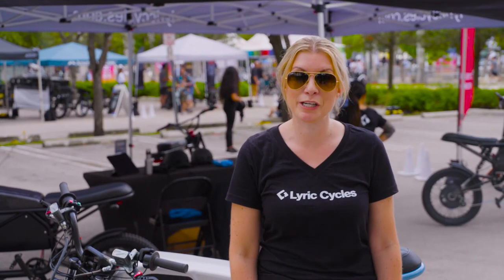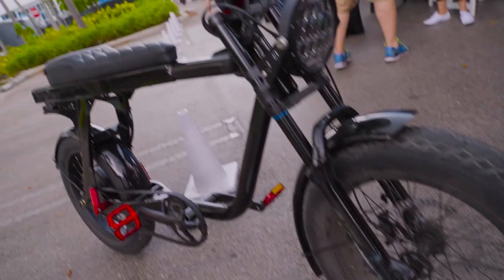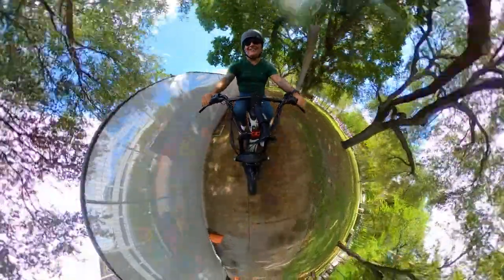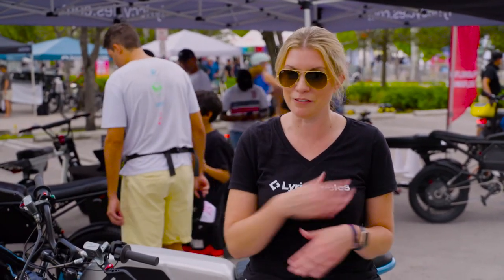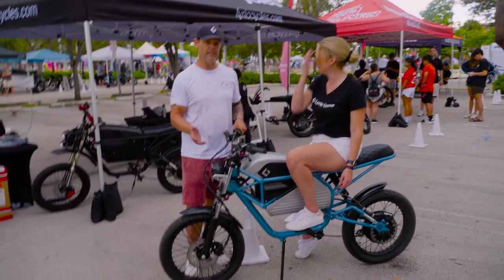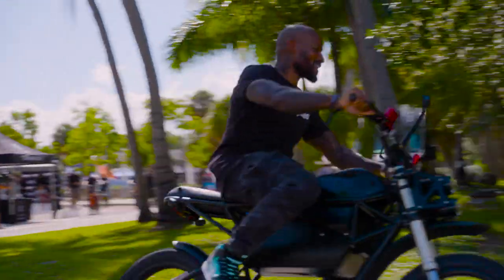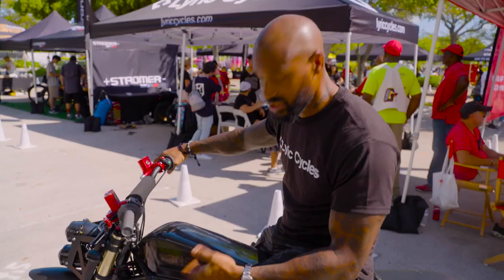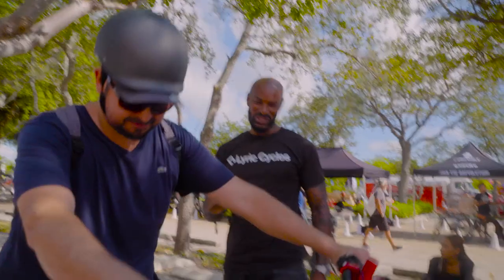EE MIA SPOTLIGHT LYRIC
Check out Lyric and everything they have to offer at lyriccycles.com!

Want excitement? North America’s largest electric vehicle festival offers plenty for kids and adults alike, making it a perfect destination for the whole family.

Your day at Electrify Expo includes:
Test driving vehicles on a thrilling demo course.
Scoping out the latest in EV and e-mobility technology.
Browsing interactive display and chatting with EV experts.
Bringing your little ones to the Hover-1 Kids Zone for e-scooter test rides.
Enjoying on-site food, beverages and music.
Admission for Saturday or Sunday is only $20. PLUS: Kids 5 or under are free.

ATTEND ELECTRIFY EXPO 2023
May 19-21 Long Beach, CA
June 24-25 San Francisco, CA
July 22-23 Washington , DC
Aug 12-13 New York
Sept 9-10 Seattle, WA
Oct 14-15 Miami, FL
Nov 10-12 Austin, TX